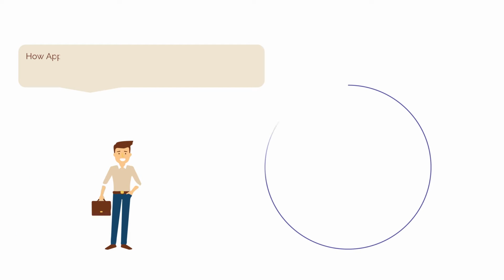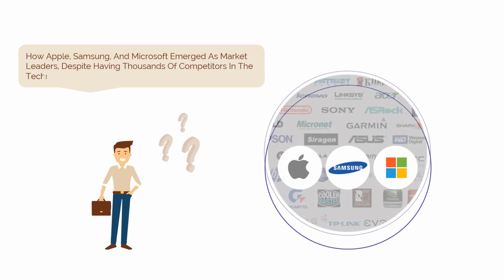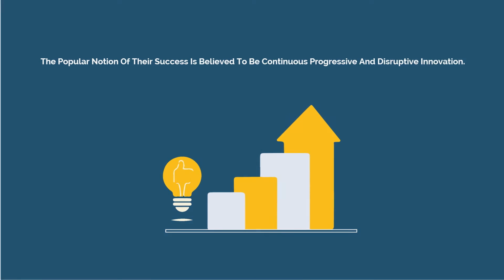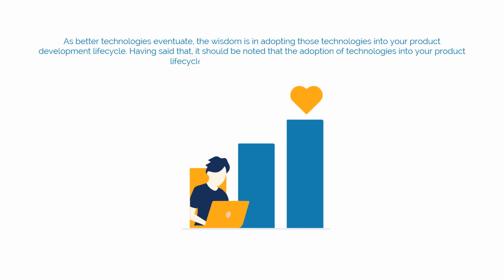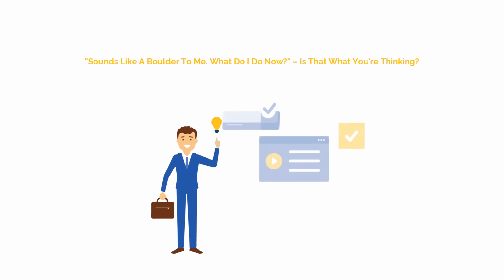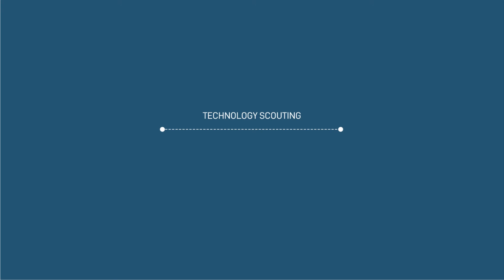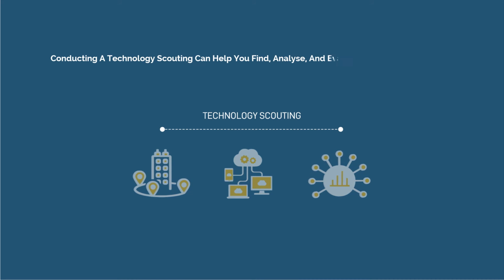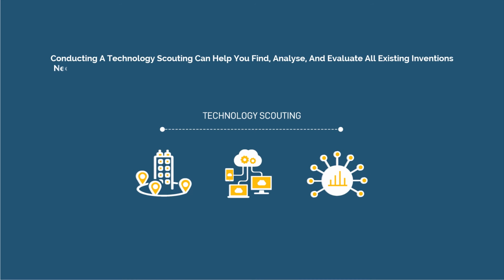Have you ever wondered how Apple, Samsung, and Microsoft emerged as market leaders?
Despite having thousands of competitors in the technology domain, Apple, Samsung, and Microsoft emerged as great market leaders.
Watch this video to learn about the popular notion of their success.